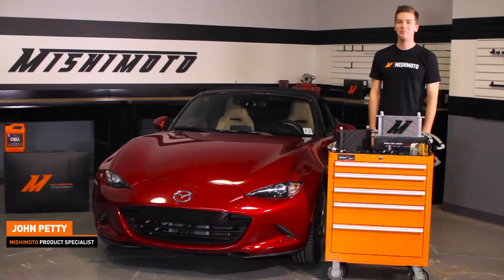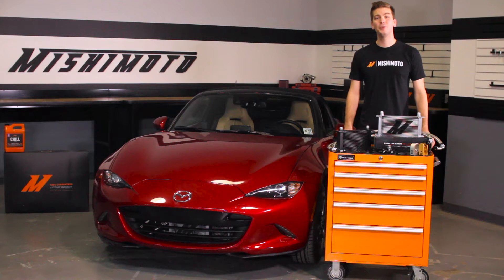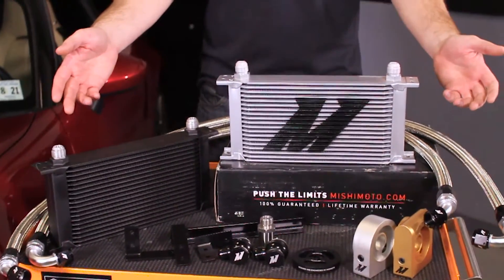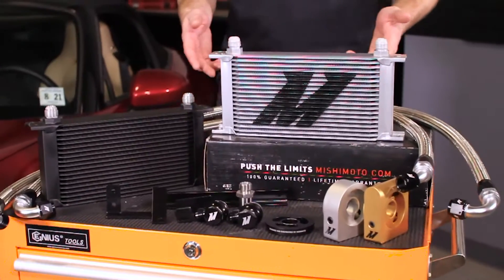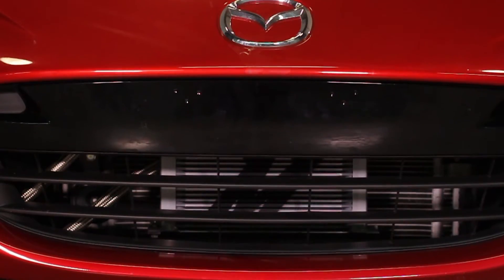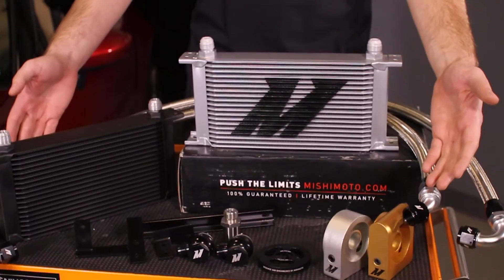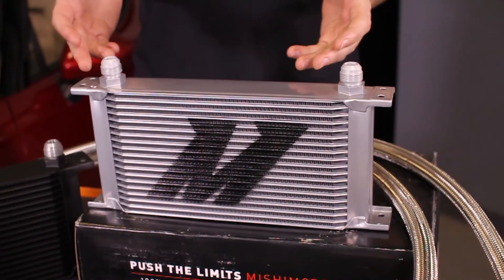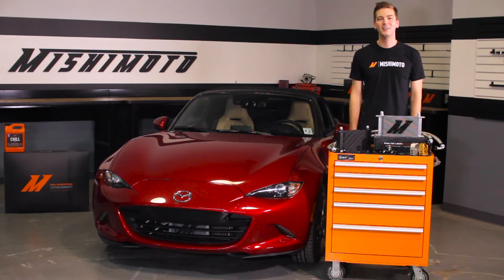2016+ Mazda Miata Direct-Fit Oil Cooler Kit Features & Benefits By Mishimoto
• Direct-fit for the 2016+ Mazda MX-5 Miata
• Reduces oil temperatures by up to 57°F (29.5°C)
• Application-specific mounting brackets mount the oil cooler in the front bumper area
• Mounting brackets made from lightweight aluminum
• Billet aluminum thermostatic oil sandwich plate
• 19-row stacked-plate oil cooler for optimal fluid temperature reduction
• Thermostatic and Non-thermostatic options available
• Cooler available in either Sleek Silver or Stealth Black

Model: MMOC-MIA-16